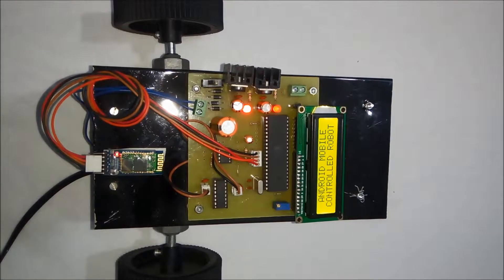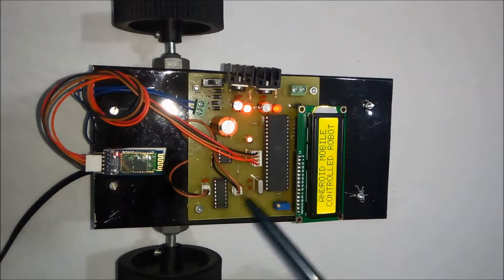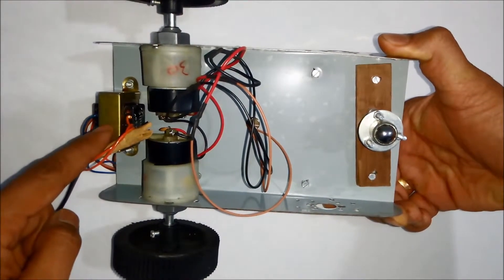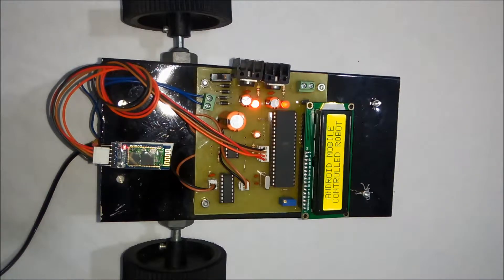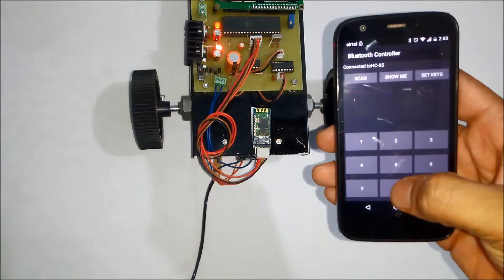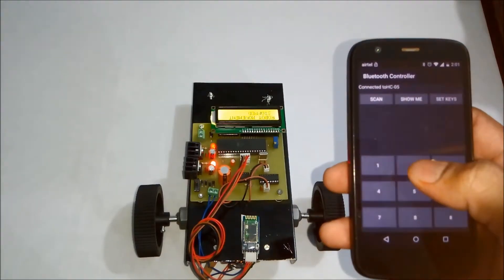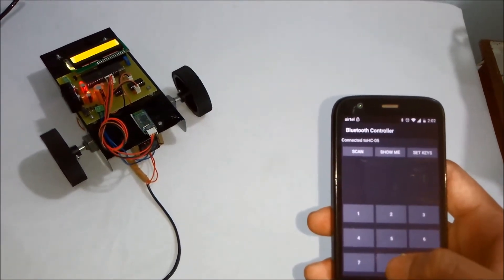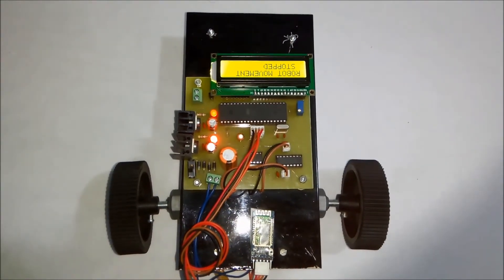Bluetooth controlled robot using smartphone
This robot is operated through wireless technique. Robotic car is controlled through Bluetooth on Android. User has to install an Android app on his mobile to control this robot. This Smartphone controlled robot has 7 main operations or movements. These are: Forward, Reverse, Left, Right, Stop, Left U-turn and Right U-turn. We have used 2 DC motors in this project. This Android controlled car can be operated through a 12 volt battery.